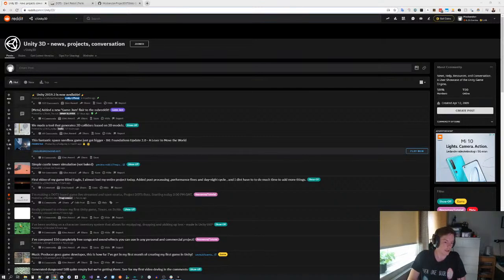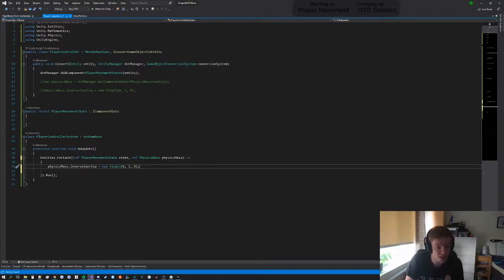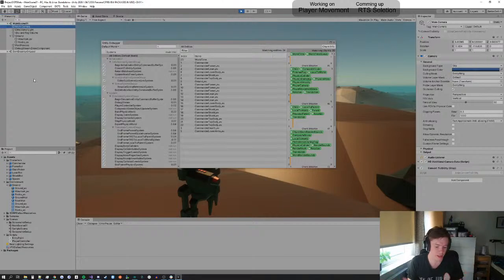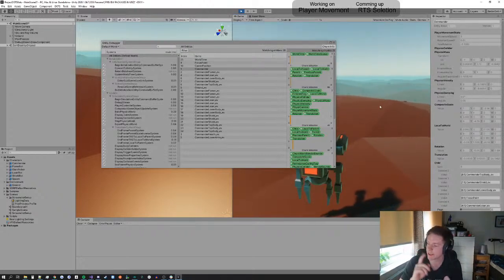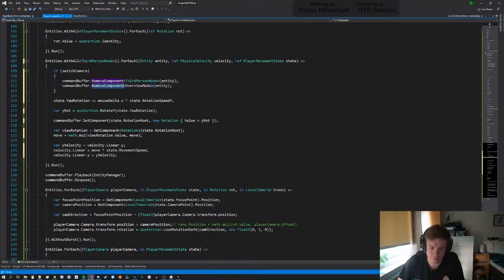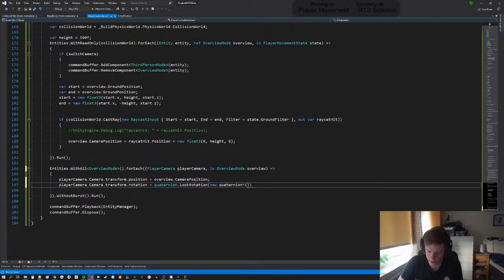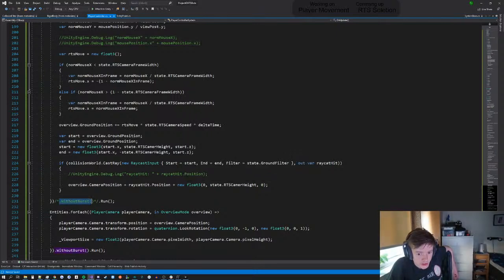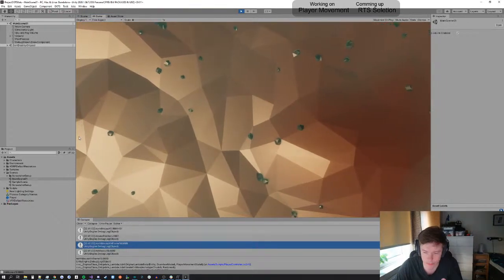Project DOTS Bots. Making a game based on Unity DOTS, live streamed! Part 1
There seem to be a lot of people confused and frustrated with Unity's new approach, mostly DOTS and HDRP. Pretty understandable... I am not a guru on the subject, but I have been working in DOTS full time for the past year, and I've got a pretty good grasp of how to use it.

So I'm going to stream the creation of a small, but fully functional game based on DOTS and HDRP. The whole creation will be streamed with all code and assets freely available though a public GitHub repository.

I'm doing this because I want to help people get started with DOTS, and maybe get some input on my coding abilities. I'm not looking to make money on this, at least for now.

If this would turn out to be useful and appreciate by people, I'm might consider monetizing it somehow. But for now, totally free with no string attached.

The game is a RTS/Third person shooter hybrid. I'm not trying to make something super original or super bland. I'm trying to do something that sounds fun to me and has a few varied mechanics, so as many people has possible can find something useful in the project.

Trello (Not much there atm)

I hope this will be useful!

If anyone is wondering, I've been a professional programmer in the game industry since 2013. I've spent most my time on a game called Battlerite (not longer working at that company). And I just love making games, I spend most of my wake time doing this, I hope a few of you guys want to join in tomorrow :)